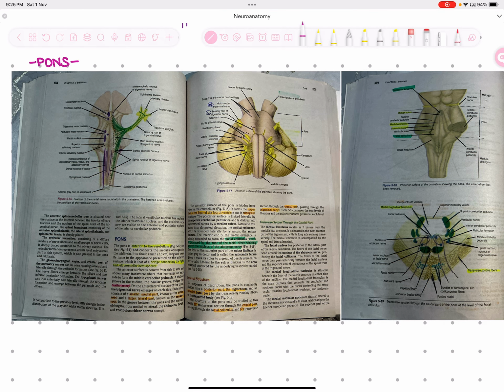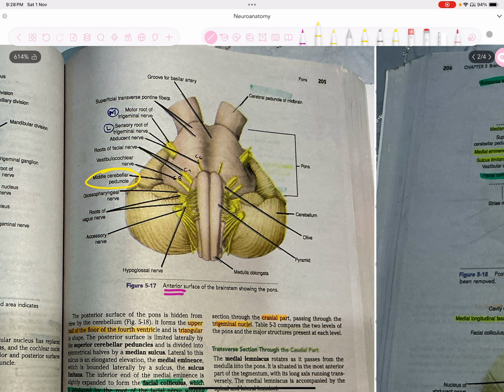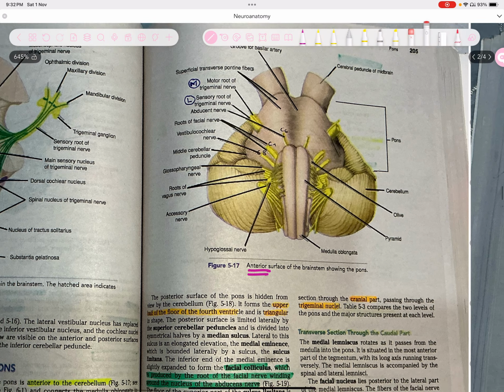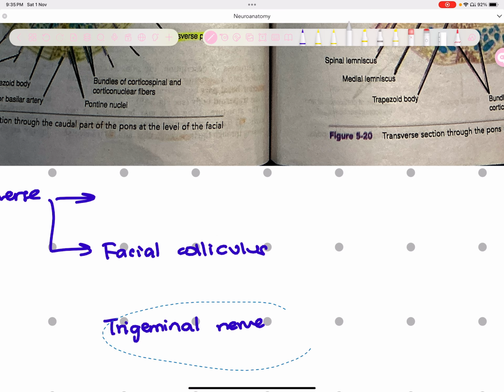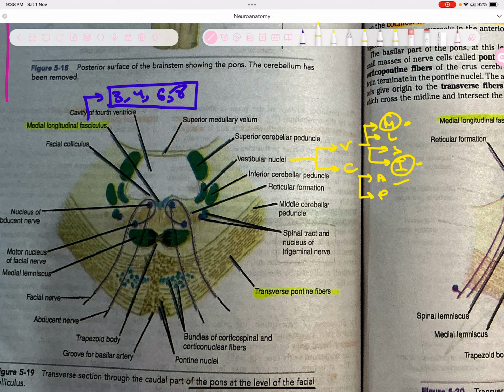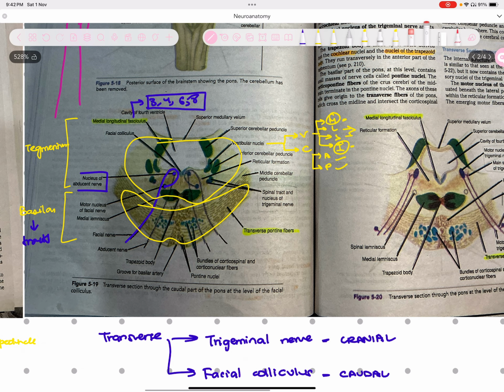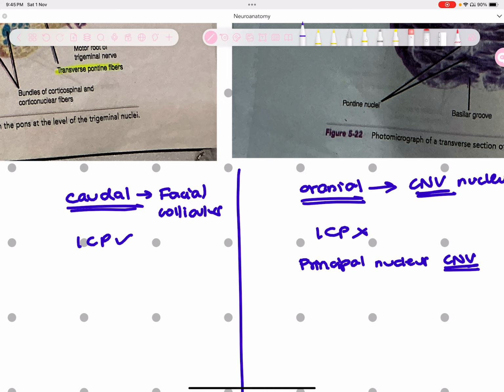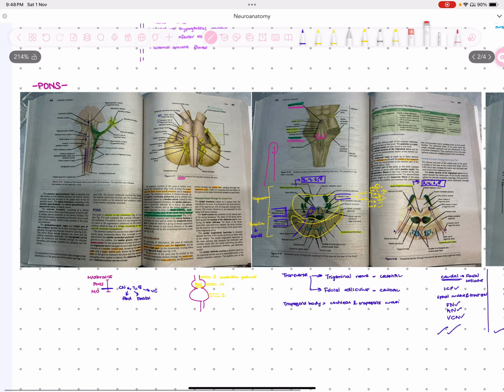Pons Anatomy Snells